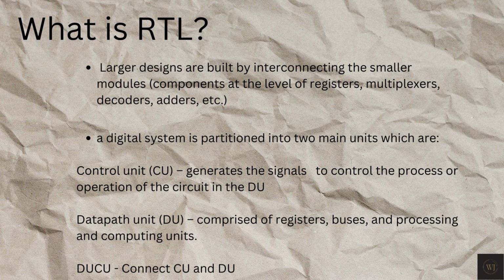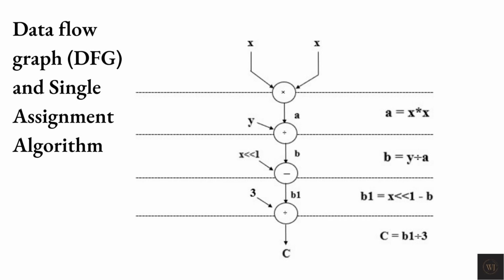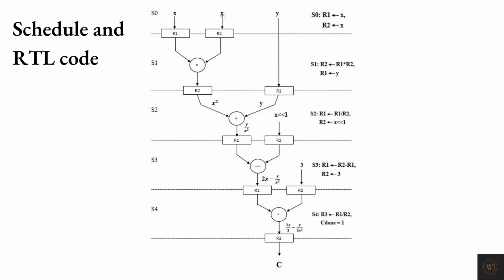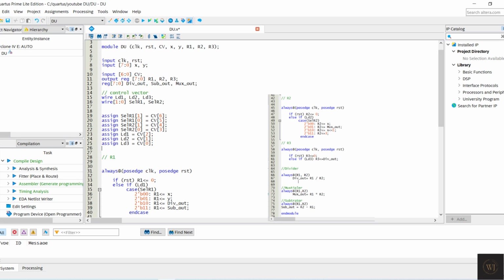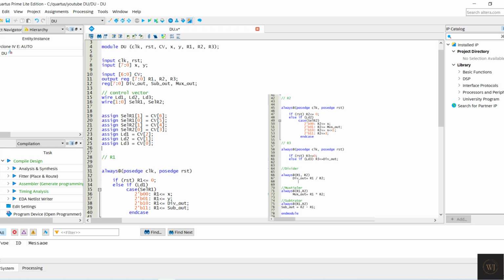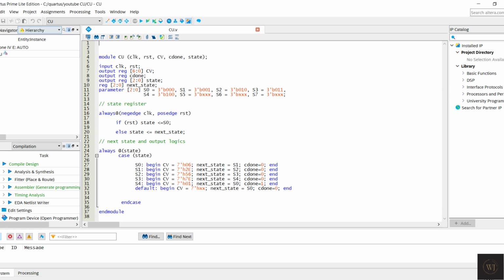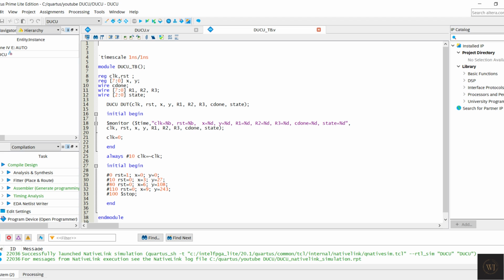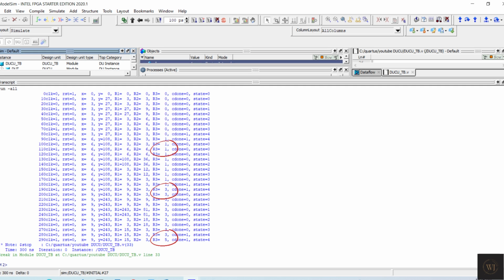Register Transfer Level - RTL in Quartus Prime